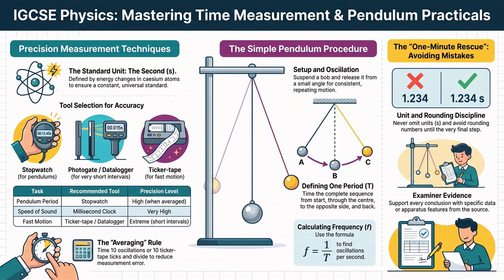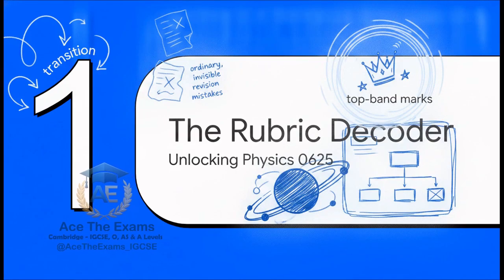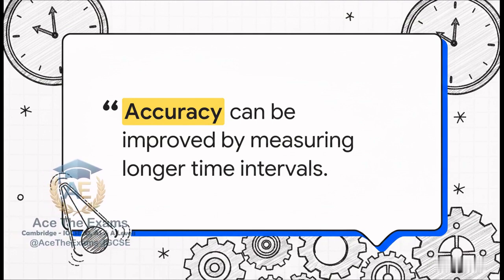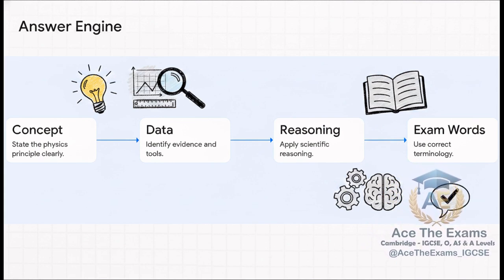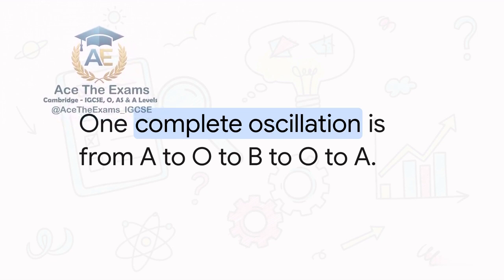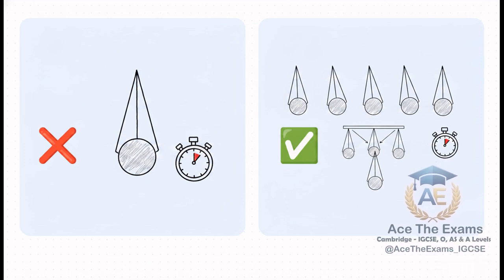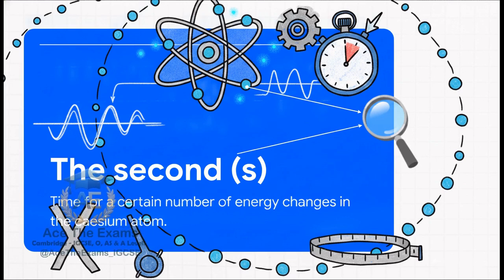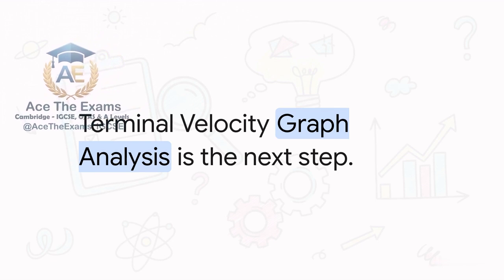Free Fall Terminal Velocity and Ticker-tape Data Common Mistakes Physics 0625 | IGCSE | Ace The Exam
Free fall terminal velocity and ticker-tape data common mistakes physics 0625 for @@phrase1@@.
This @@phrase3@@ lesson explains free fall terminal velocity and ticker-tape data common mistakes with syllabus-focused revision, exam technique and past-paper style practice.

Topic: free fall terminal velocity and ticker-tape data common mistakes

Chapters
00:00 Intro
01:47 Section 1
03:34 Section 2
05:21 Section 3